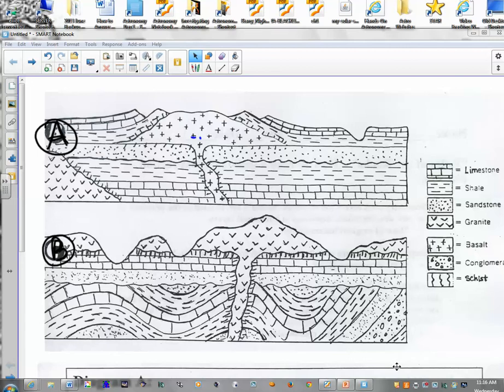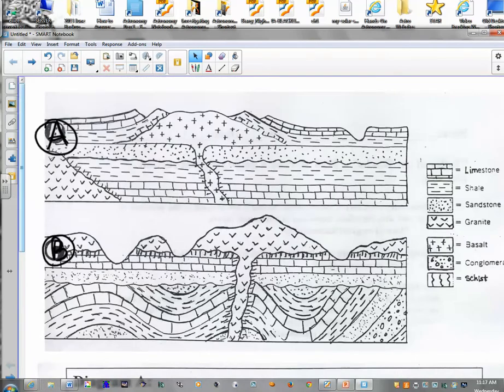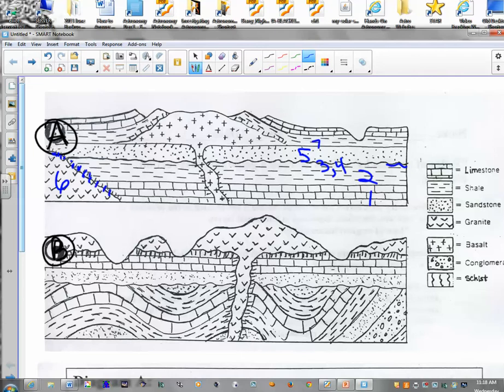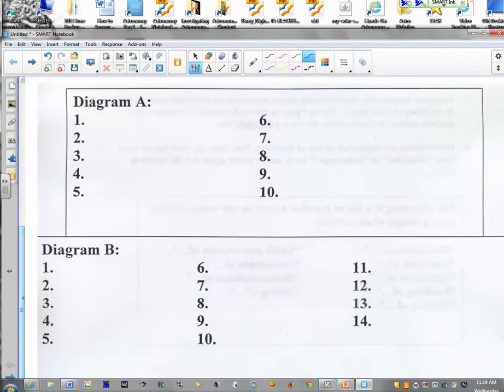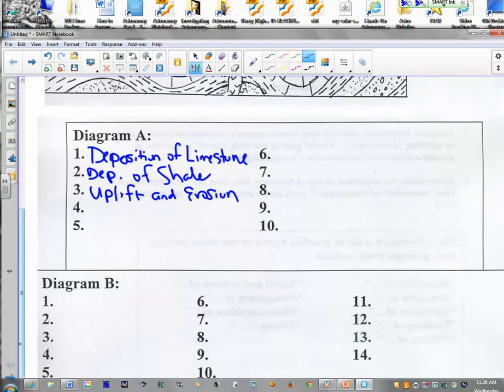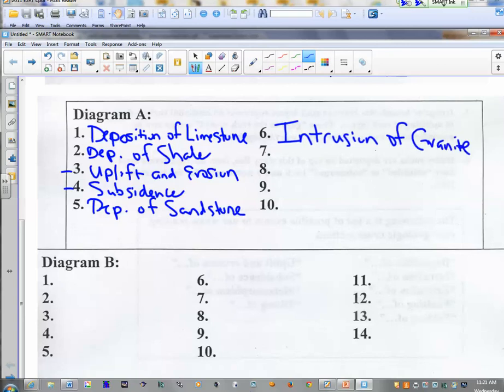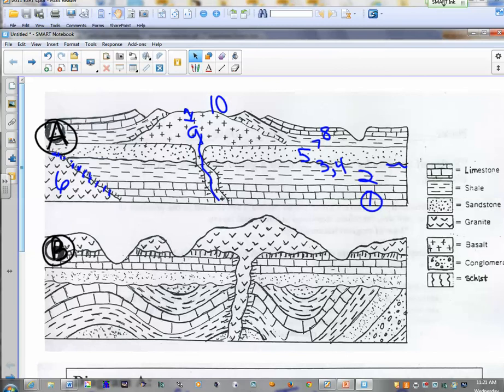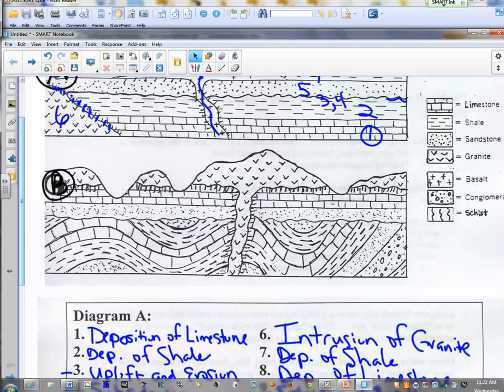Unit 5 Lesson 5 Rules of the Rocks Homework